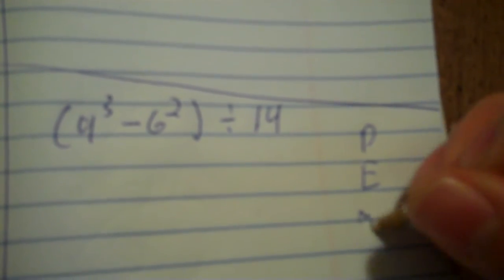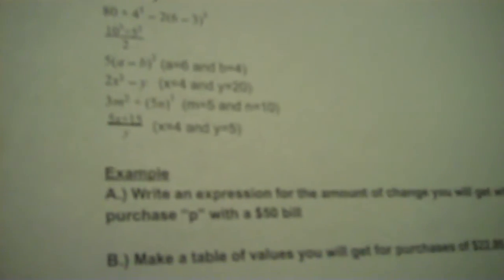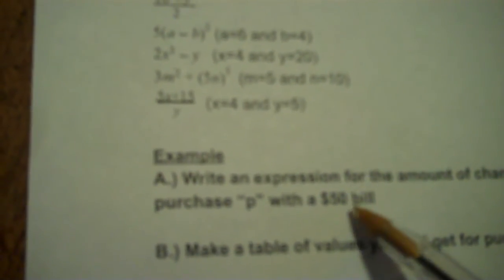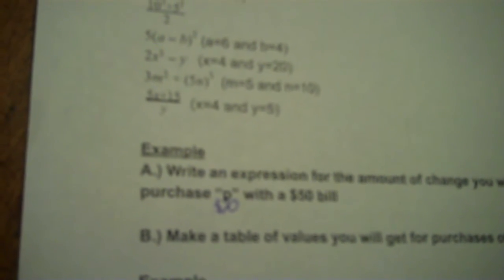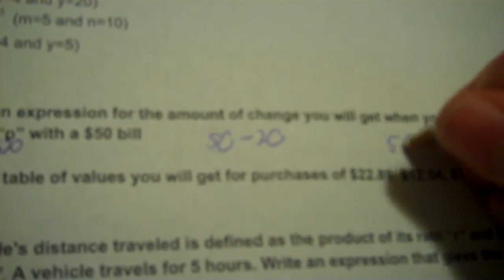Alg 1 1 2